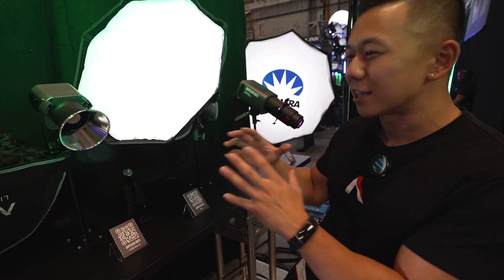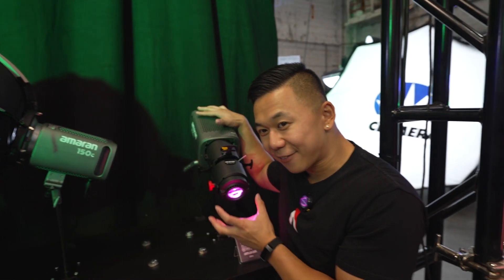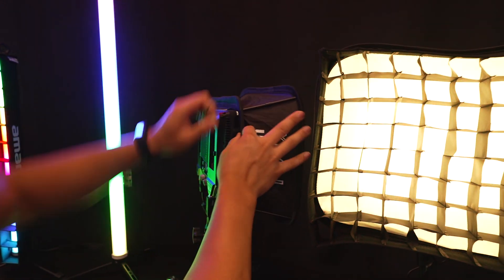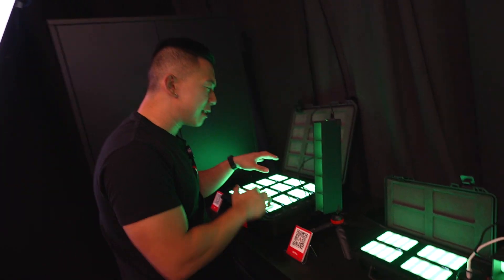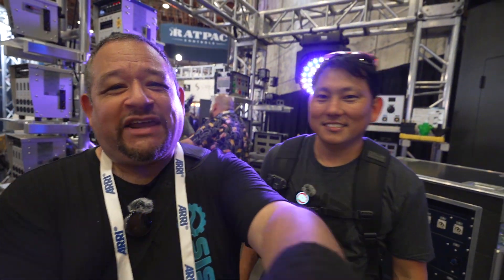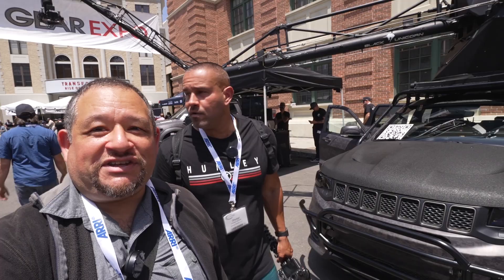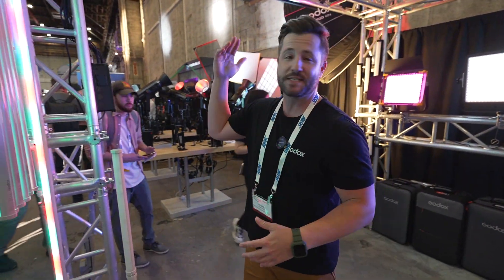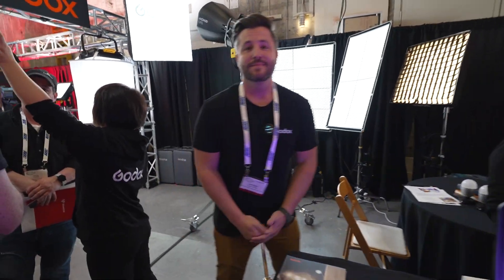CineGear Expo 2023 - p1 - Aputure - Photo Joseph - Potato Jet - Godox - Dhyogo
Part 1 of my Cinegear Expo Footage in hollywood at the paramount Studios lot Featuring aputure - photojoseph, PotatoJet, godoxlighting and dhyogoAzevedo

To learn more about Godox products visit them here:
@GodoxAudio  and @GODOXGlobal  and @godoxlighting

To Learn more about Aputure visit Aputure.com

My Equipment:
Lumix GH5
Lumix GH6
Sony a7SIII
Godox RGB Creative Light
RODE Wireless Go
RODE Wireless Go II
Saramonic BlinkMe B2